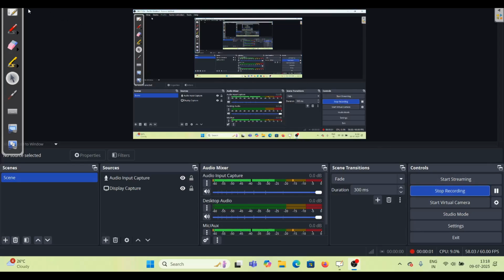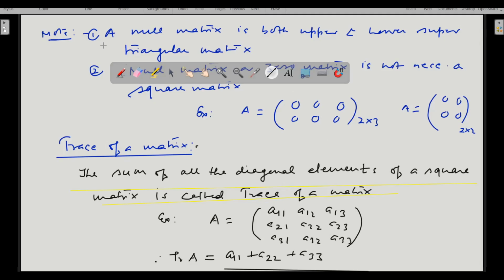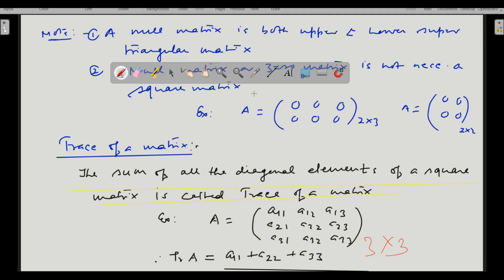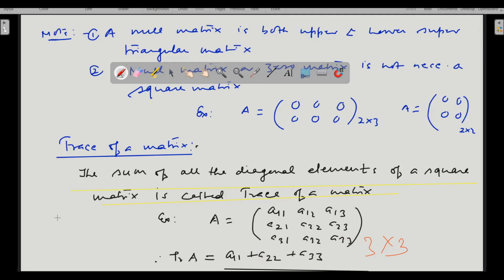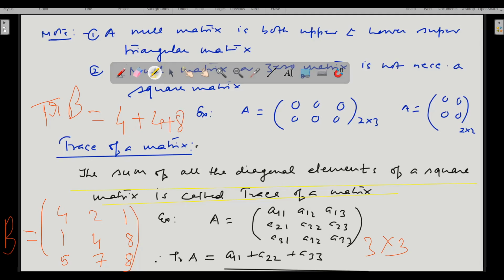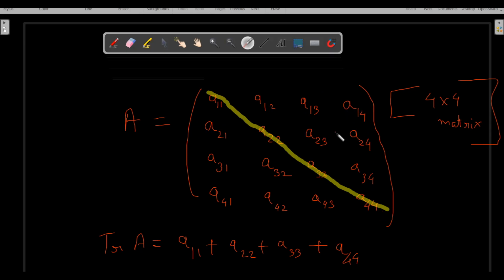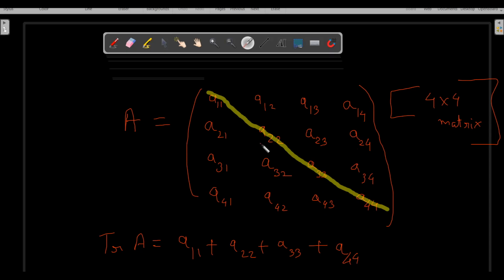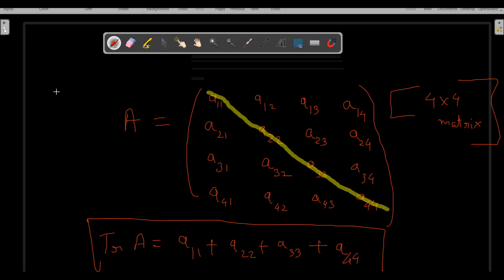Trace of a Matrix: Matrices lecture 9: Mathematics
In this video lecture of Matrices Unit of Mathematics, we will move on towards our 9th lecture explaining: 'What is Trace of a Matrix?'